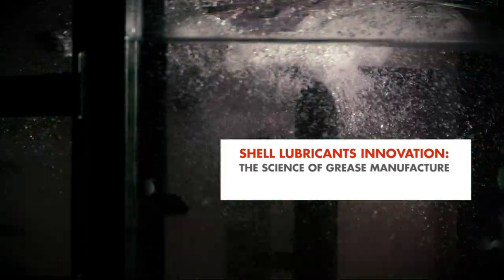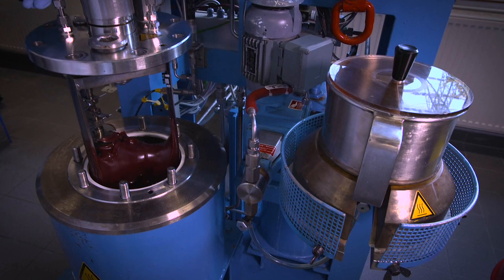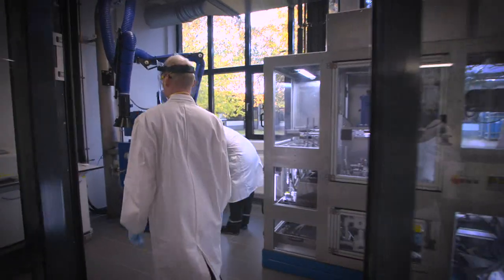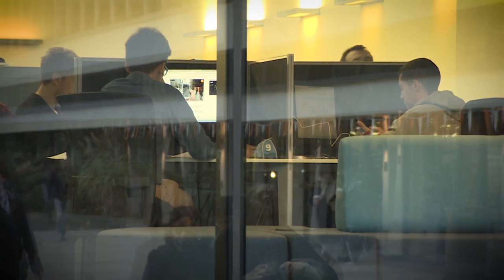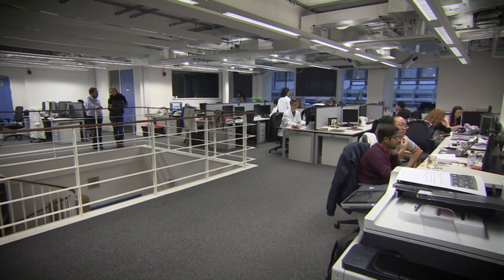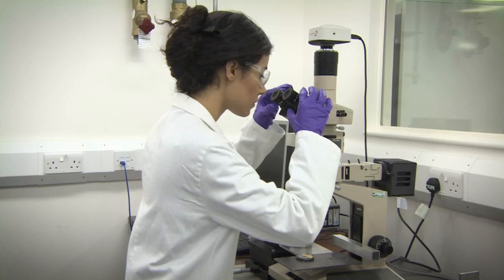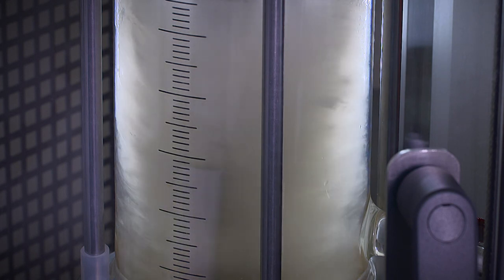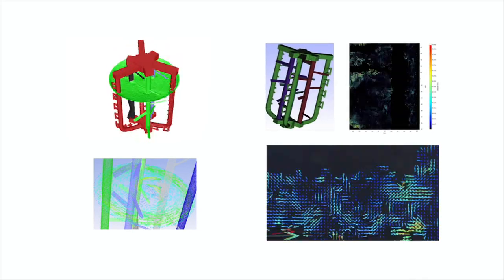Shell Lubricants Technology: The Science of Grease Manufacture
Shell Lubricants Technology partners with Imperial College London to bring academic insights to real-world challenges. This video goes behind the scenes at the University Technology Centre to show how fundamental research into the science of grease manufacture enables Shell to develop greases that offer excellent protection and help optimise service life.